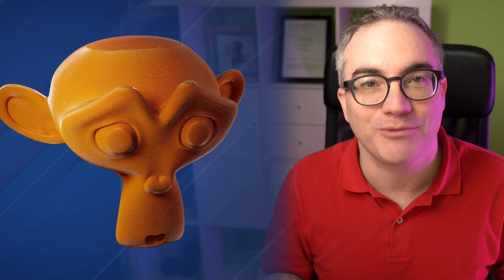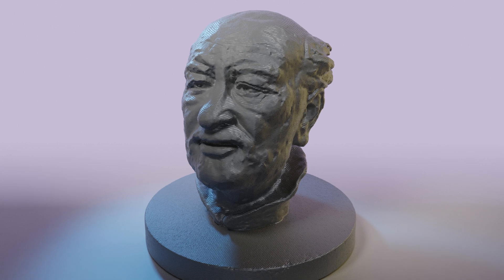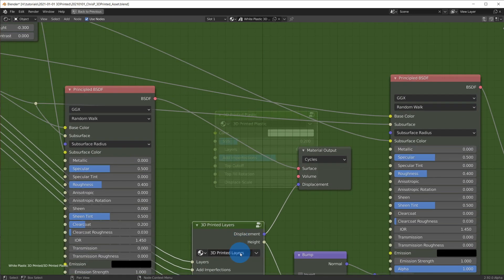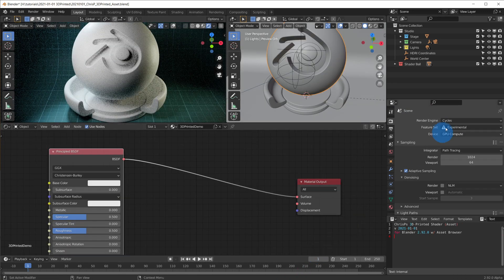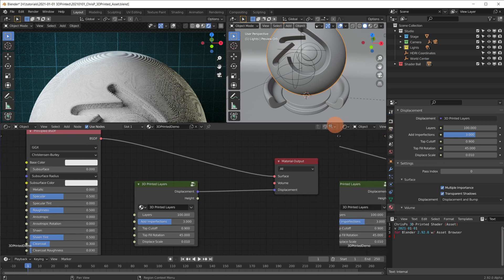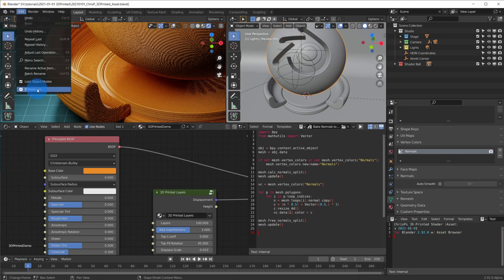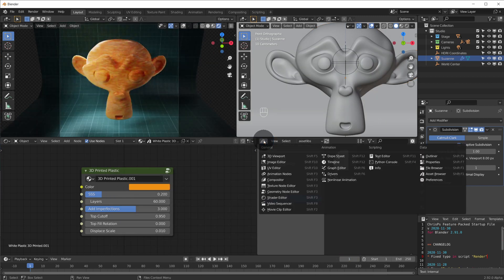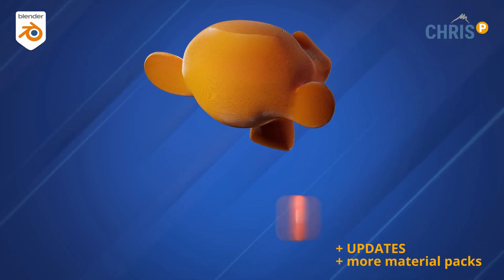3D Printed | Blender Material Asset Shader Plastic 3D Printing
Note: This material asset pack includes the "bake normals to vertex colors" script as shown in the video. Upcoming builds of Blender 2.92 will have a built-in bake to vertex color feature for Cycles and you will most likely not need the script anymore. However, the new Blender feature still crashes frequently at the moment (Jan 2021) and my script works fine ;)